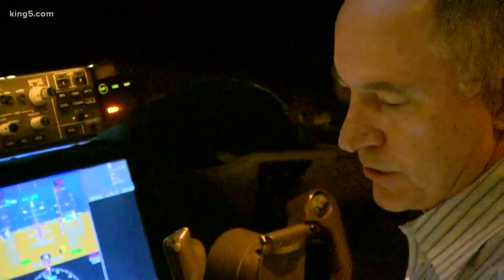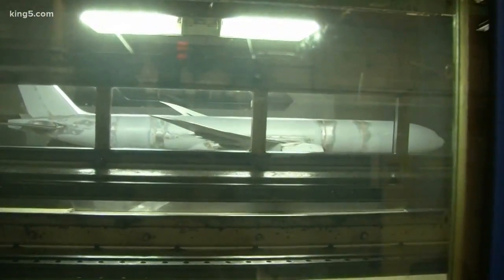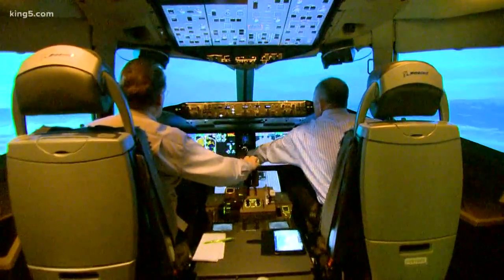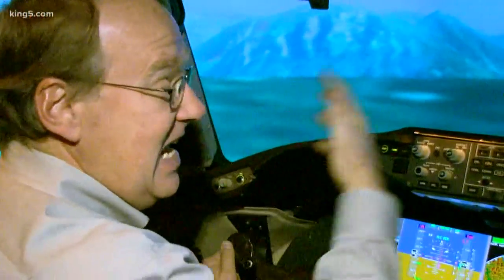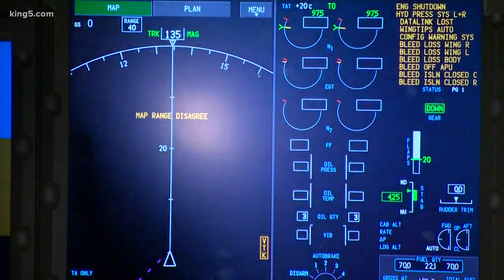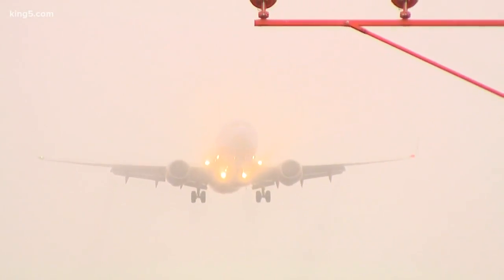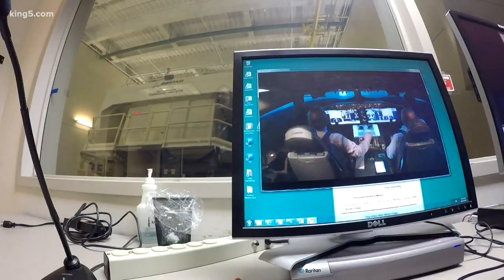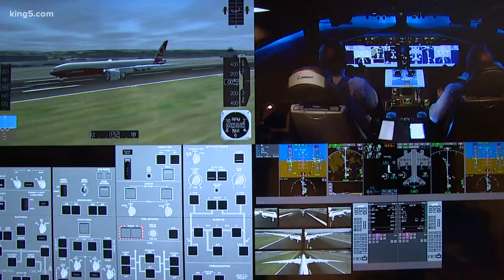Inside Boeing's new 777x